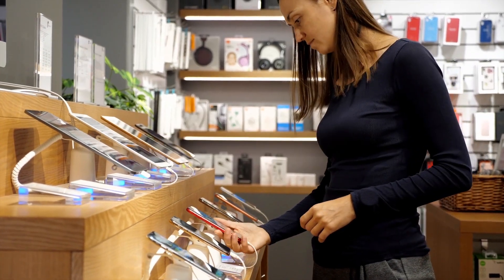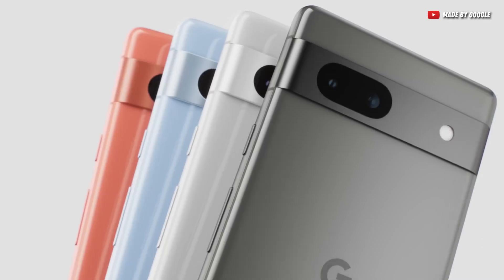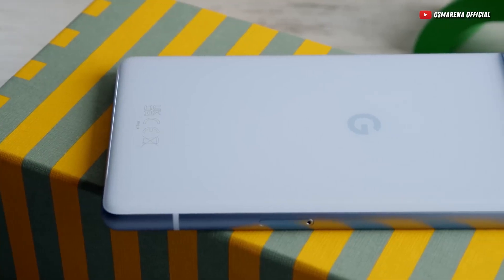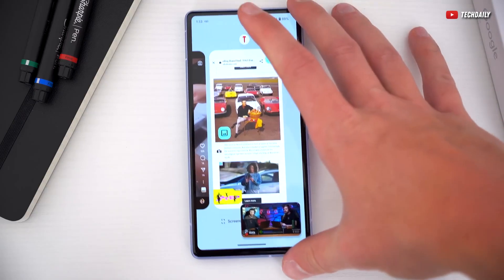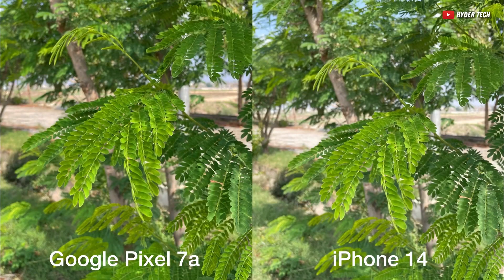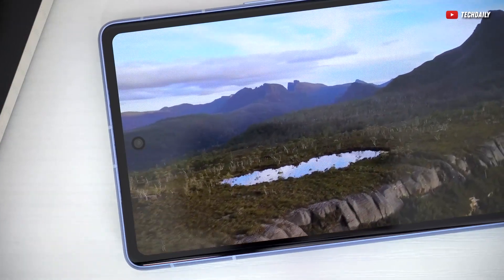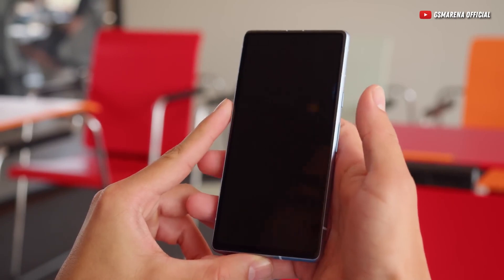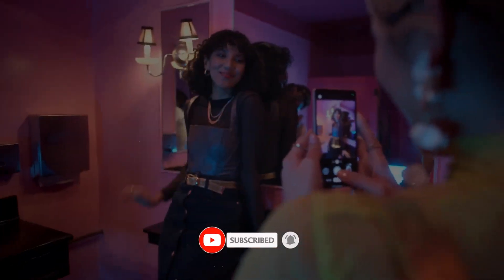Is this really the best budget phone in the market?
Discover the Google Pixel 7A—the surprise contender in the under $500 smartphone arena. It boasts a minimalist design, an efficient Google Tensor G2 chipset, and a camera that rivals the iPhone 14, all wrapped in a clean Android experience that outshines its competitors.

✅Google Pixel 7A
✅iPhone SE
✅Samsung Galaxy A54